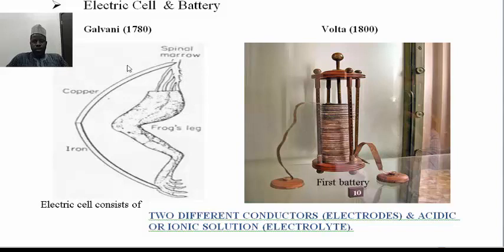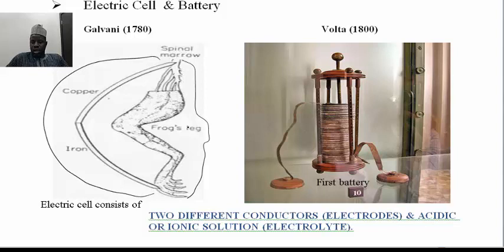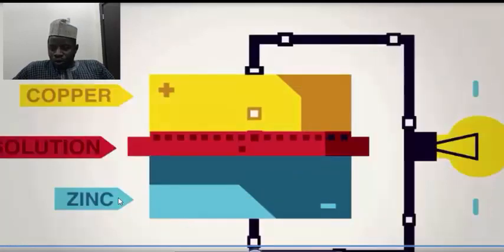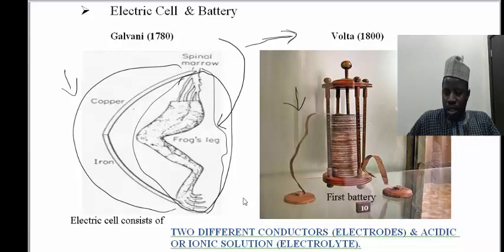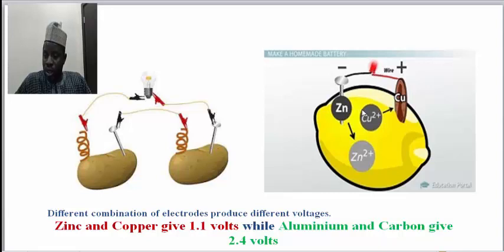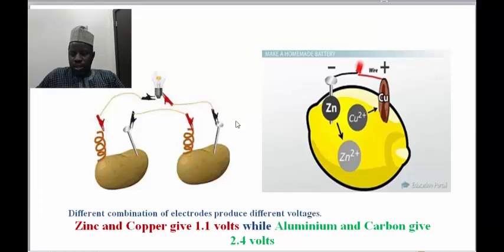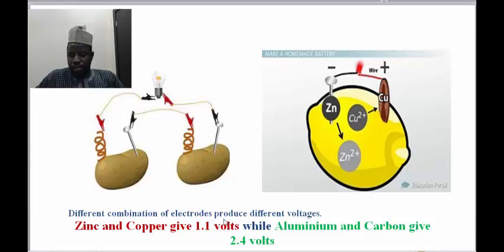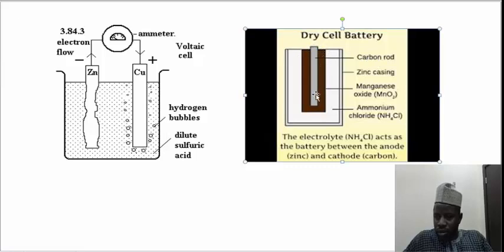Week 3 1 Electric Cell